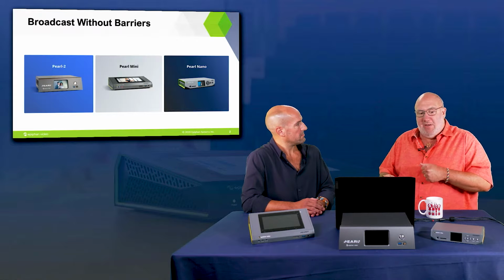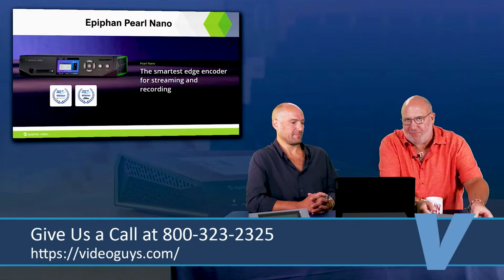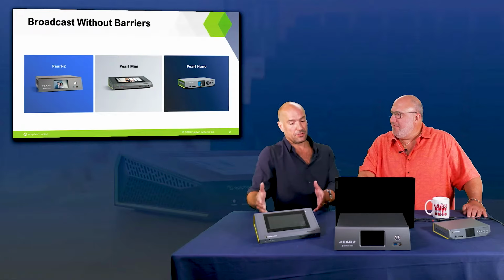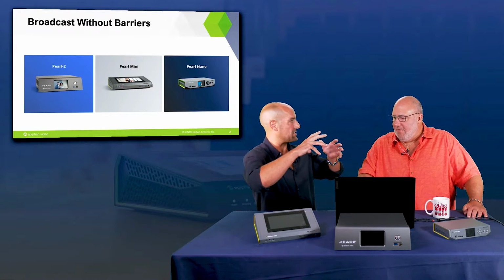Epiphan Pearl Family - Live Video Production Encoders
On Today's Videoguys Live, Gary is joined by Nic Milani, Epiphan Video, to discuss the Pearl family of encoders and how they can fit into your live video production.

With Pearl Nano™ you can be anywhere and know your virtual, onsite, or hybrid event is in good hands. Through the convenience of Epiphan Edge you can confidently monitor and control your Nano from wherever you need to.
-Front screen for monitoring and easy config
-H.265/HEVC video compression
-HDMI pass-through and program out
-4K streaming and recording (Optional feature add-on)
-Custom layout builder
-SRT encoding and decoding

Record, stream, and switch up to three full HD video inputs from HDMI, SDI, and USB sources with Pearl Mini™ – or take advantage of new NDI|HX support. Use the giant touch screen or web-based interface, or access and operate the system from anywhere in the world with Epiphan Edge.
-Versatile connectivity with NDI and SRT
-Simplify your space with NDI|HX
-Optimized video transport over any network
-1080p HD recording
-Switch video sources live
-Create professional custom layouts
-Easy PiP layouts

Pearl-2™ brings the pro features and processing power required for the most demanding live events including 4K streaming and recording, live switching, NDI support, and chroma keying. Add Epiphan Edge and you can control Pearl-2 from anywhere to produce broadcast-quality content from a distance.
-NDI® and NDI|HX for network video production
-Optimized video transport over any network with SRT
-Record in 4K* (*Requires the 4K feature add-on)
-Easy PiP layouts
-Chroma key for green screens and graphics
-Images and dynamic text

Timestamps
00:00 Intro
00:57 Pearl Nano
03:00 Pearl Mini
06:22 Pearl 2
11:24 Wrap Up